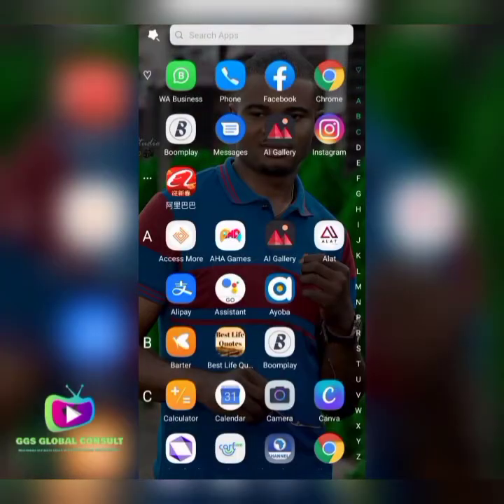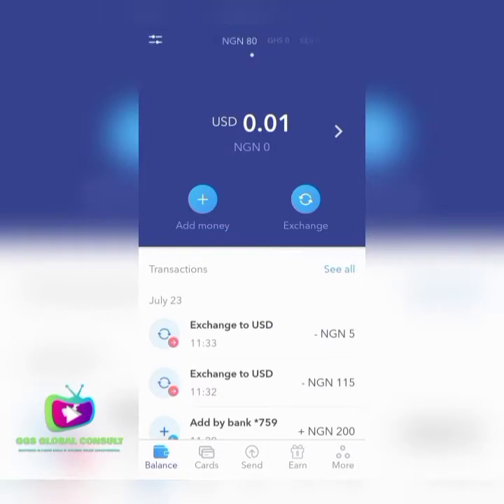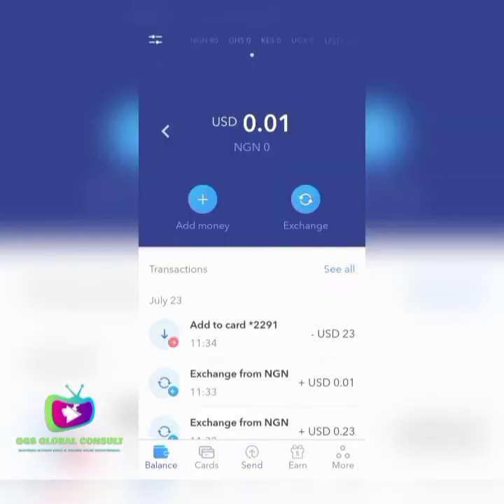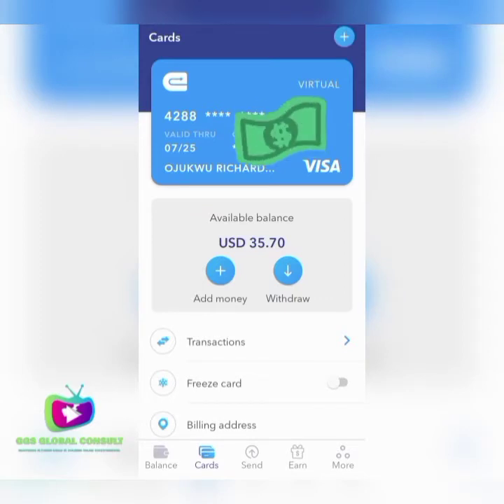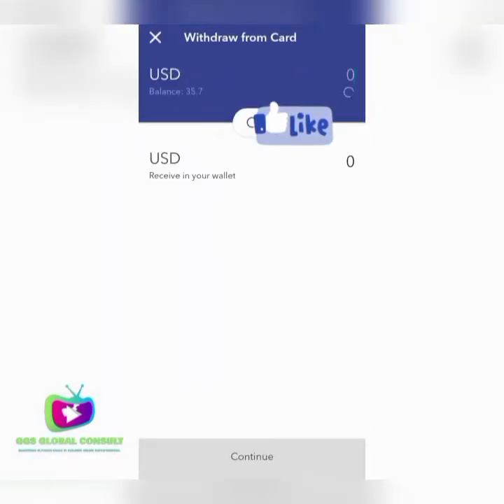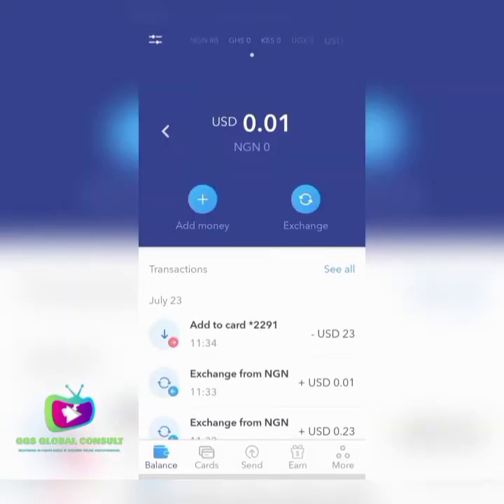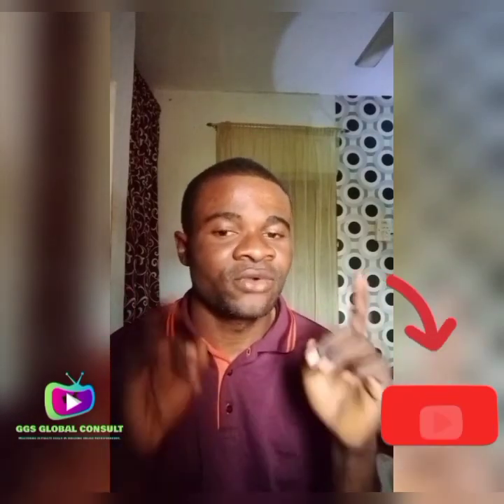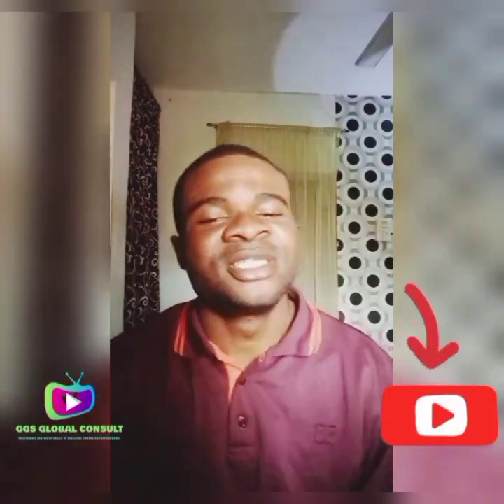How To Link Your Virtual Dollar Card To Paypal -How To Link Your Dollar Card To Paypal - 2023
how to link your card to paypal - [2021 updated] how to link your card to paypal in nigeria.
how to link your credit or debit card to paypal (easiest way!

how to link your credit or debit card to your paypal account [100% working method]. how to link your master or visa card to your paypal account.

how to link a debit card to your paypal account (2021).

your paypal details is a very vulnerable thing to let someone know when it comes to things that pertain to your paypal account  and because of that  i have created this deep and informative tutorial video  where i show you how i link my debit card to paypal so that you too can watch me and learn exactly how to how to link a card to paypal all by yourself...
how link dollar card to nigeria paypal account to receive payment - how to link a dollar card to your nigeria paypal account to receive payment to your local bank. if you are interested in how to open a Nigerian paypal that receives payment...

in this video  i show how you can link a nigerian card to your paypal business account and withdraw money from paypal in nigeria 2020. learn to to link a dollar card to your nigeria paypal account to receive payment from paypal to local bank account here in nigeria..

i’ll show you how to create a paypal account that sends & receives funds in countries like nigeria and other unallowed countries… i made this video today because i have had most of my subscribers out here asking me to make a video on how to open a paypal account in nigeria and other unallowed countries & that is just what i have done.

how to create PayPal account that can send and receive money in Nigeria
You might have found this video content by searching for terms like how to link your debit card to paypal or by terms like how to link my debit card to paypal  either way...
Guys  the real truth is that its important you watch this video  so that will learn exactly how to link your debit card to paypal so that you don't need someone or a third party individual to do it for you cause that decision as simple as it seems it can cause you great loss and disaster...